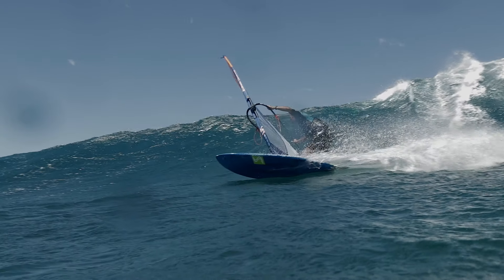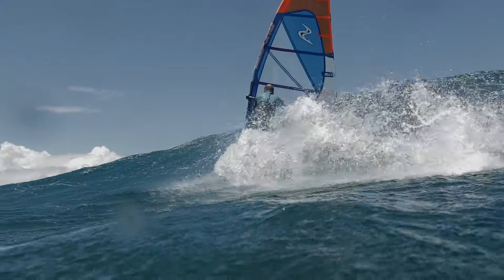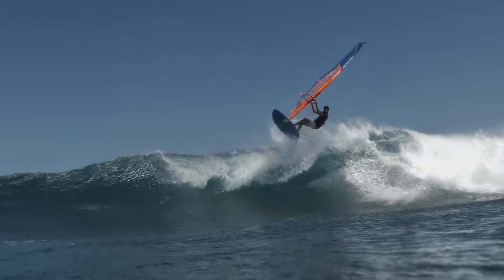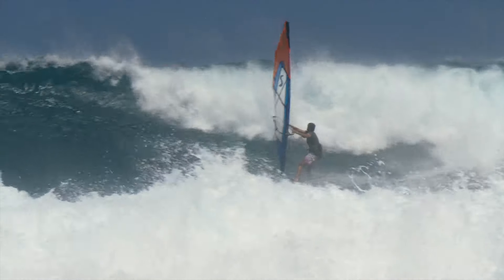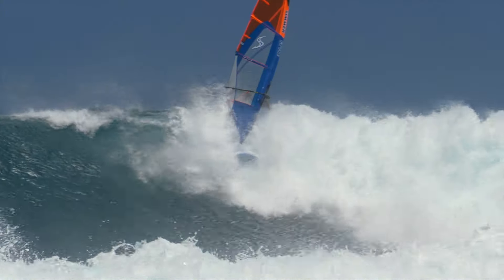Simmer Style // 2020 Flywave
The 2020 Flywave, Simmer Style's ground swell specific board. Presented by the riders behind the design, Kai Katchadourian US-33 and Marc Paré E-334.

Video and Edit by Si Crowther and Sweetwater Hawaii